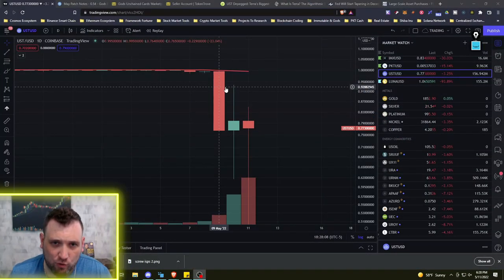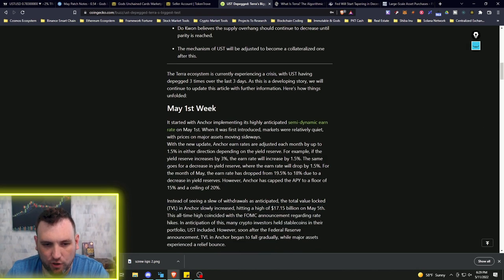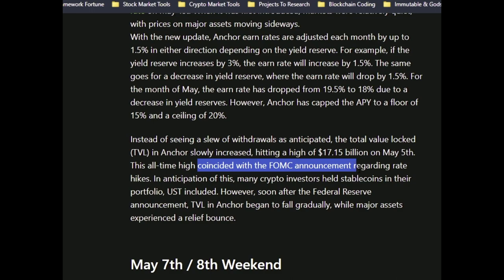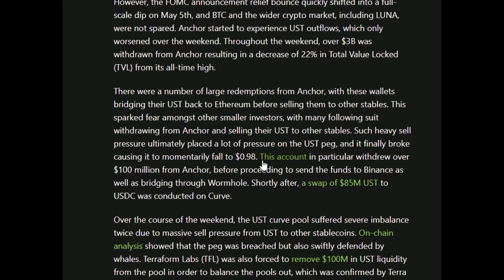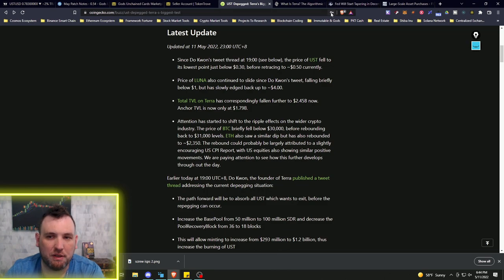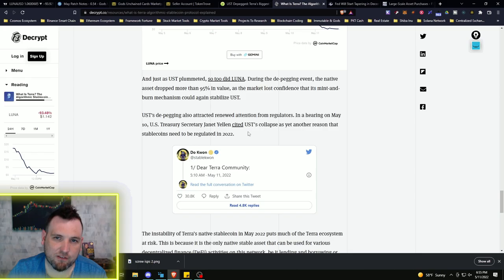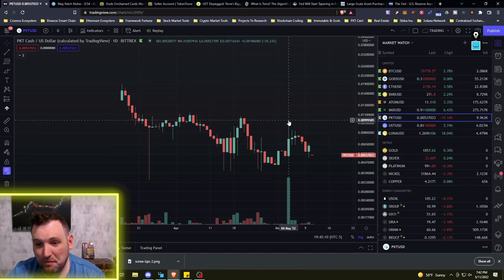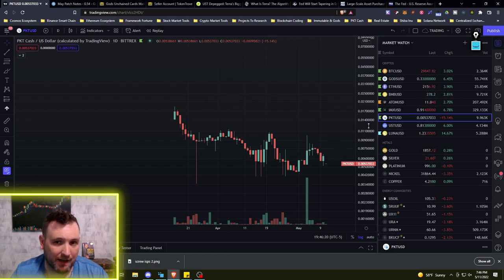WHY IS CRYPTO CRASHING? LUNA/UST DEPEG & WHOSE BEHIND IT 05-12-22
In the past few days the entire Crypto Market has crashed due to UST coin, a stable coin pegged to the US Dollar (USD), being depegged from the Dollar from massive selling pressure in a short time period. In the first article I cover from Coingecko, claims the problem started with Anchor (a layer 2 built on Terra Luna) but I think this crypto crash is more nefarious. Terra Luna blockchain is under a lot of heat to try to stabilize UST but so far efforts are seeming to fail as Luna native coin to Terra Blockchain has crashed below a $1 half year after all time highs of over $100 which is the arbitrage mechanism used to keep UST pegged to the Dollar. Because is this massive crash it has scared investors out of the crypto markets causing Bitcoin and Ethereum to crash enabling a whole ton of other cryptos to crash especially the entire Cosmos Atom Ecosystem which Terra Luna is a part of it. However, every blockchain in the Cosmos ecosystem is it's own blockchain so I do not foresee the Cosmos ecosystem taking any irreversible damage as the Cosmos technology is strong. If you are asking why the crypto market is crashing, hopefully the answers will make sense by the end of this video. In this crypto update, I go over exactly how Luna and UST work together plus share what my research has led me to - a possible attempt to take down the crypto markets in order to save the US dollar and economy by the Federal Reserve.

Welcome to Framework Fortune Crypto!!! Join me weekly for updates across the crypto market including technical analysis for play to earn Gods Unchained Token ($GODS), front runner of IBC - Cosmos (ATOM), meme coin turned legit altcoin project Shiba Inu (SHIB), and more!!! We also keep an eye on crypto market leaders Bitcoin (BTC) & Ethereum (ETH). If there are any altcoins you would like covered, come join the livestream and post the ticker symbol.

& Gain access to Framework Fortune Discord Community

FREE PASSIVE BITCOIN SELF MINING BROWSER
coinbase link - join for free bitcoin